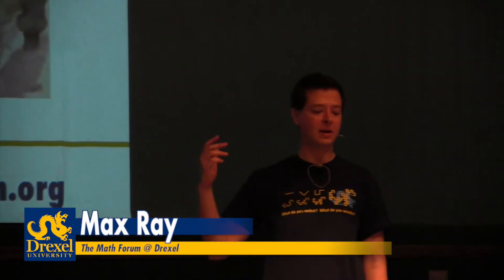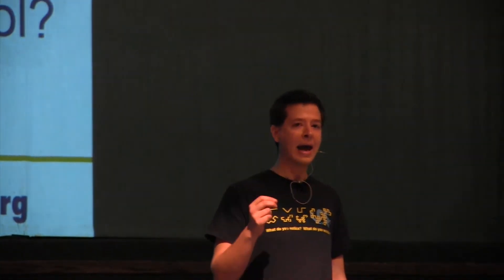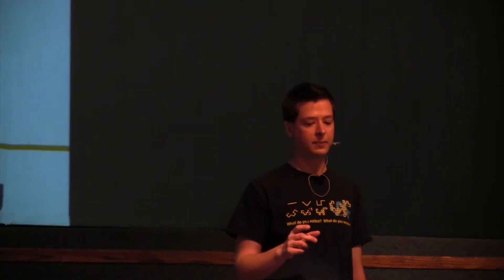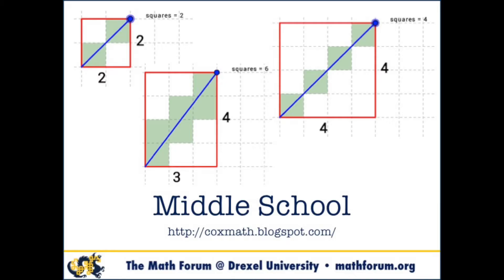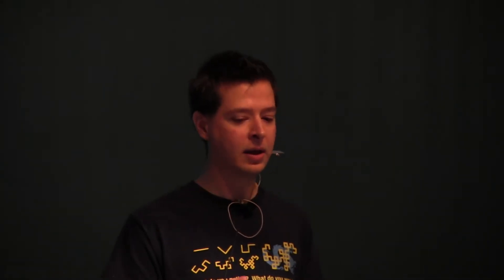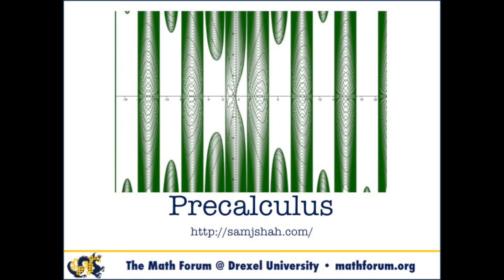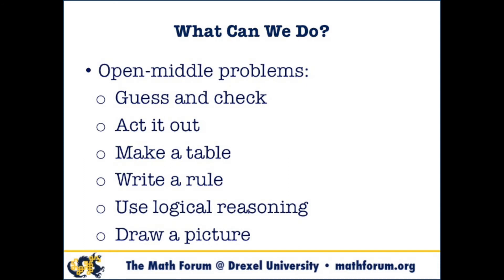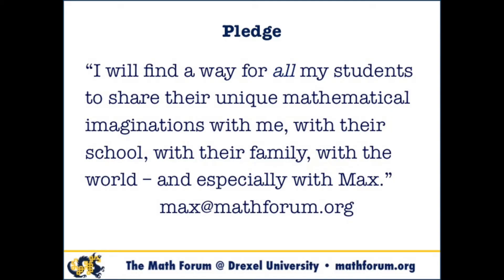Look, Mom! I'm a Mathematician!: Max Ray-Riek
Max Ray-Riek gives a talk on November 8, 2014, called "Look, Mom! I'm a Mathematician!" at the Math Forum and UCTM Ignite event at the Utah Council of Teachers of Mathematics conference in Layton, Utah.